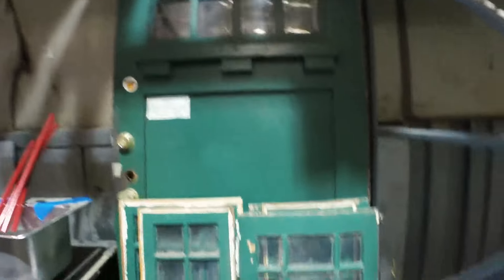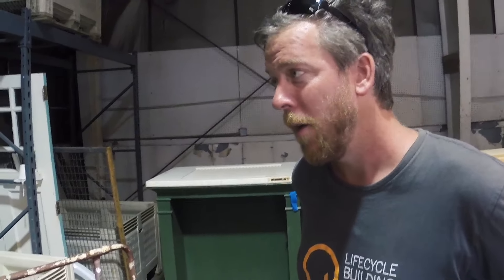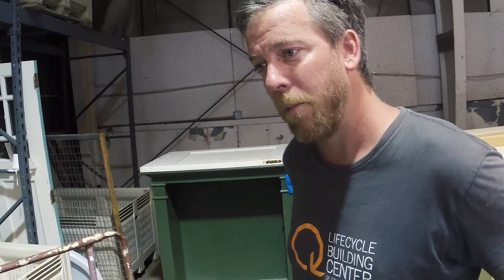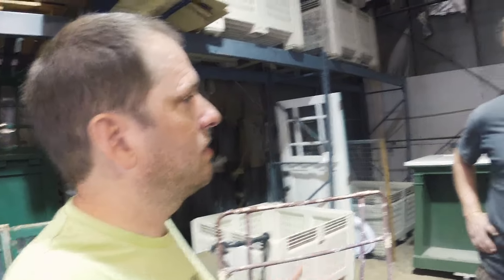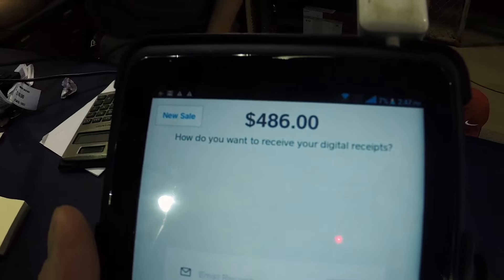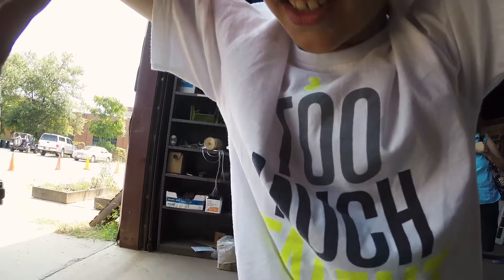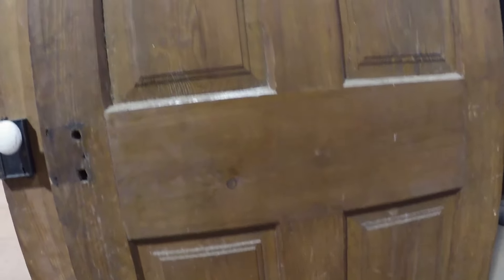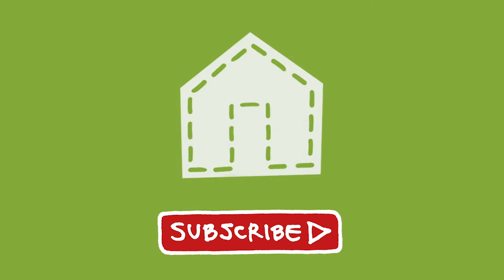Reuse a Repurposed Green Door | GSGH Vlog:001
We are starting our Green House with a Repurposed Green Door. Reuse and upcycling are excellent ways to benefit the environment while saving money! We found the 100-year-old craftsman door at the Lifecycle Building Center in southwest Atlanta. It had been captured during a deconstruction project in Virginia Highlands, a historic Atlanta neighborhood. When we went to pick up the door, my wife found 10 more she liked, so we've got most of out interior doors for the new house...all solid wood and vintage. And the whole batch was less than $800. Not bad